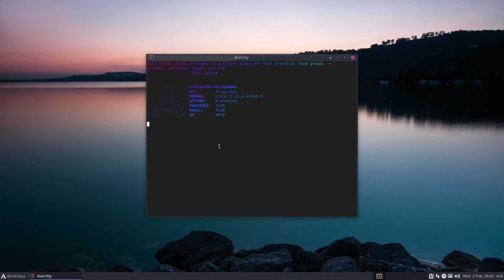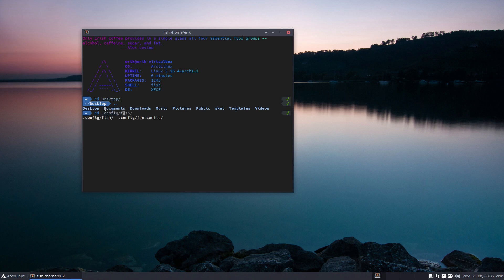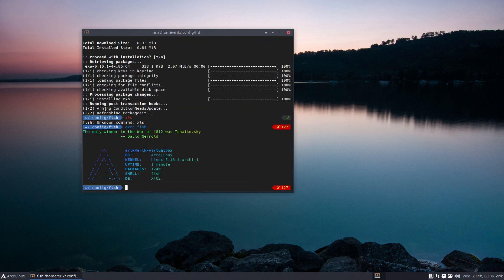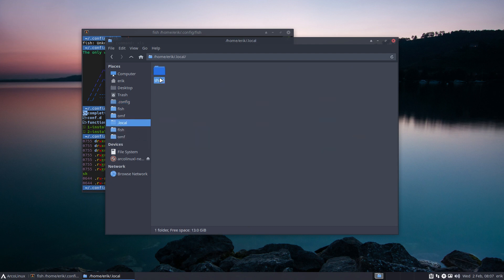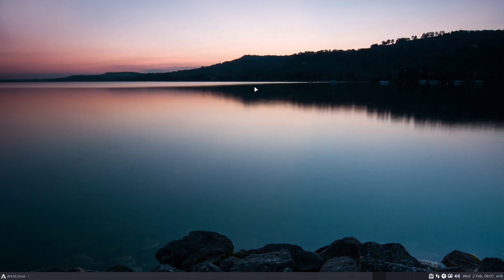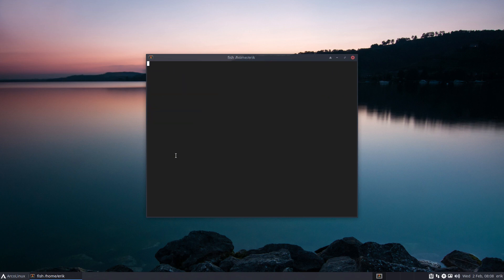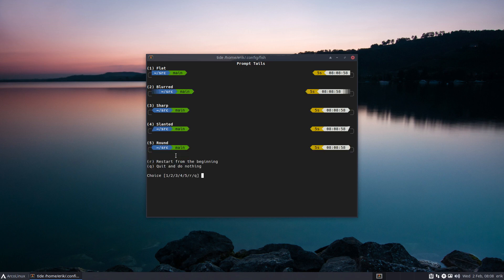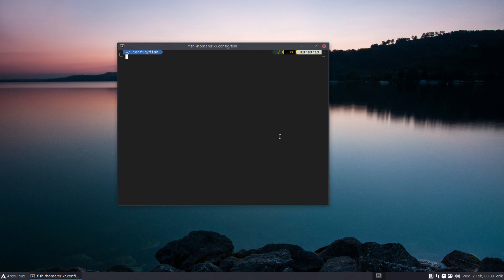ArcoLinux : 2602 Can you assist in improving our Fish config - tide configure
sudo pacman -S fish arcolinux-fish-git